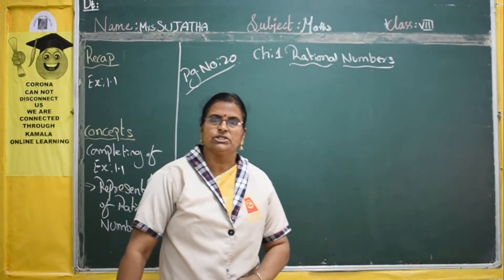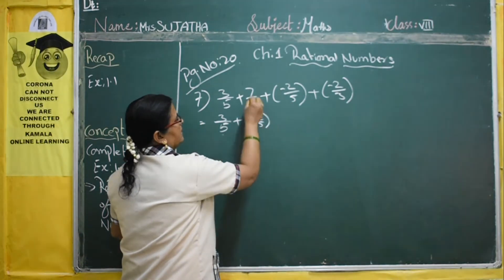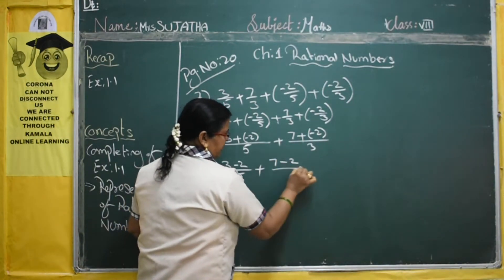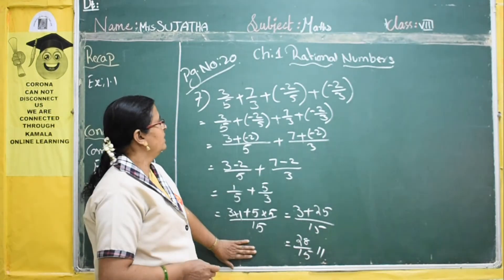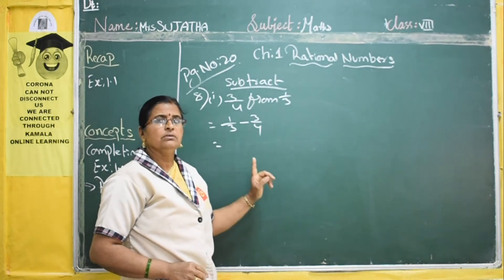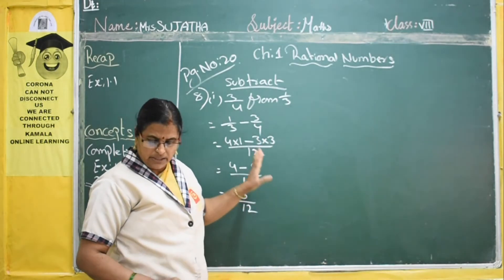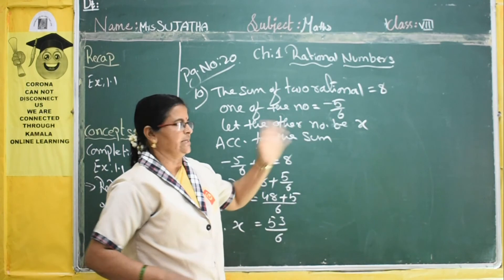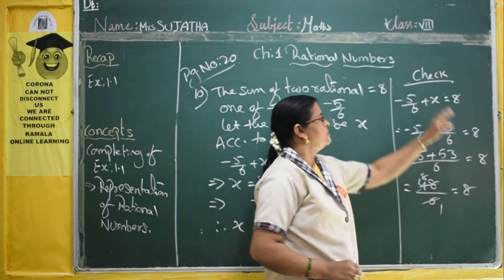8TH_CLASS_MATH_CH1_PT5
kamalaonlineprogram
Hello Children!
Good Luck!
HAPPY LEARNING!